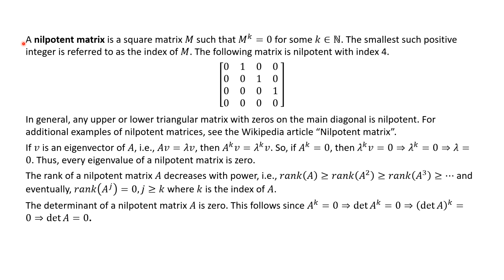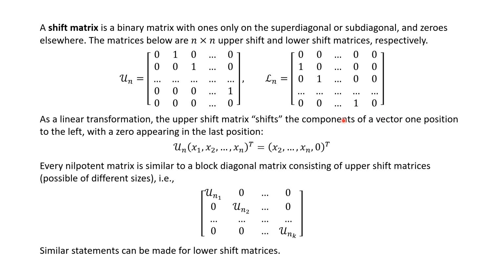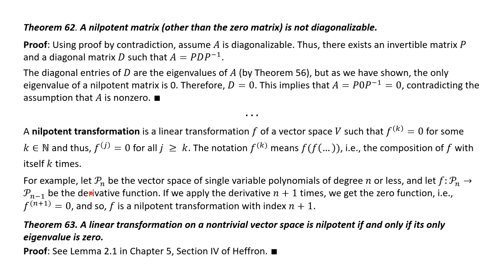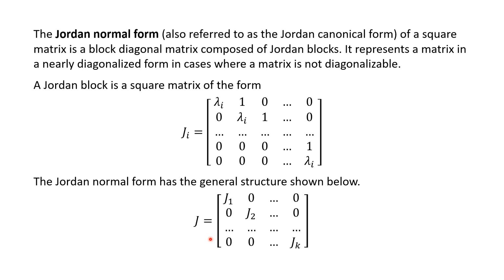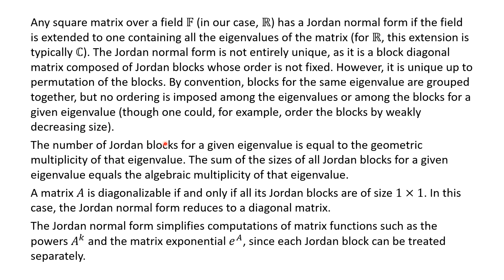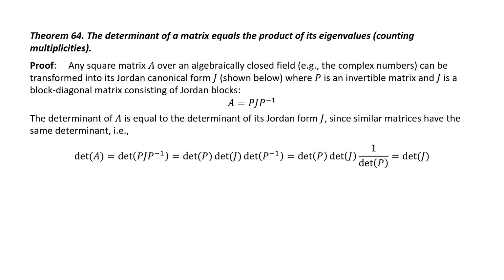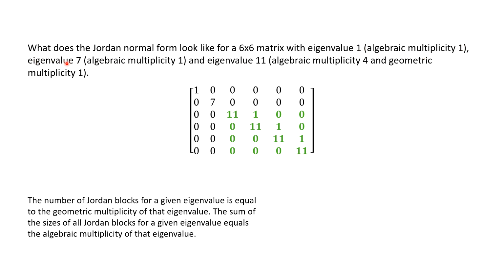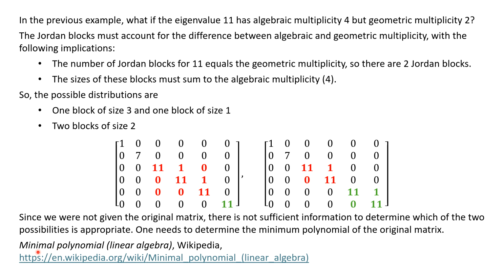Nilpotent Matrices and Jordan Normal Form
This lesson is about nilpotent matrices, defective matrices and the Jordan normal form.